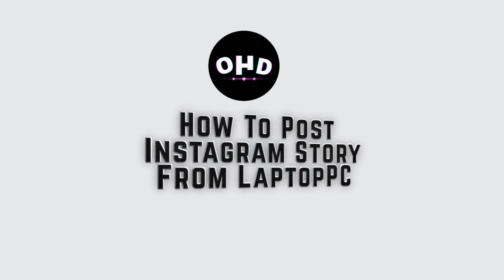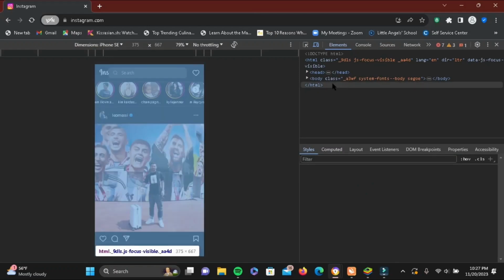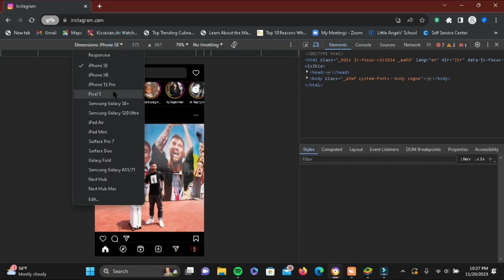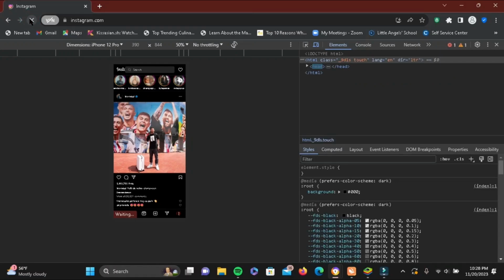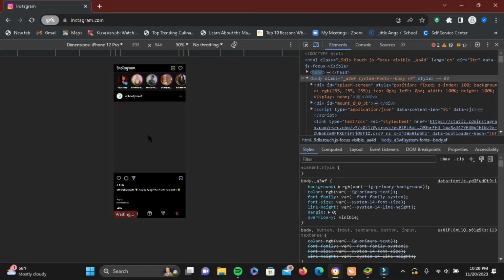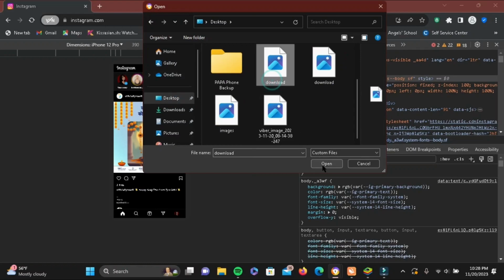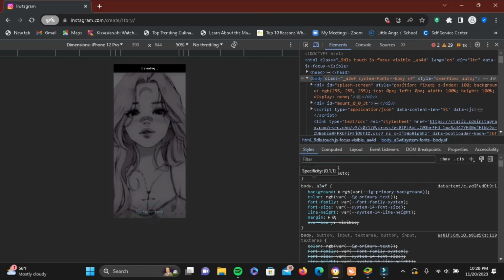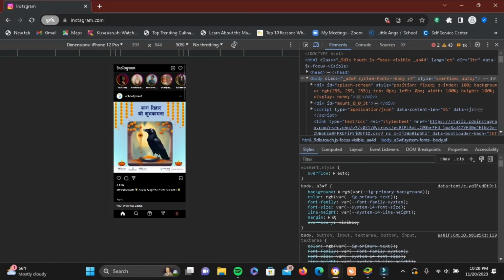How To Post Instagram Story From LaptopPC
In this tutorial, we'll guide you through the process of posting an Instagram story from your laptop or PC. While Instagram primarily focuses on mobile devices, there are ways to share stories from your computer, and this guide will provide you with step-by-step instructions.

💻 Timestamps:
0:00 - Introduction
0:05 - How to Post Instagram Story from Laptop/PC
0:10 - Step-by-Step Guide to Sharing Stories on Instagram from Your Computer